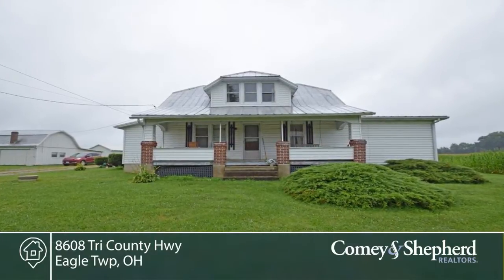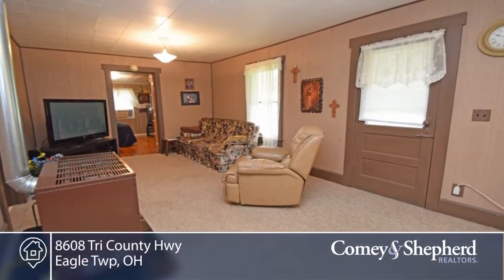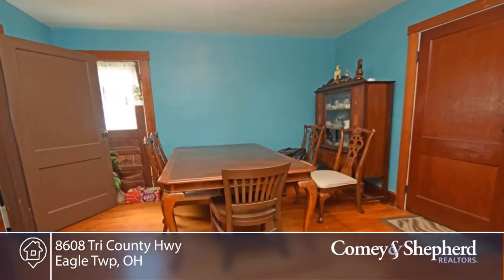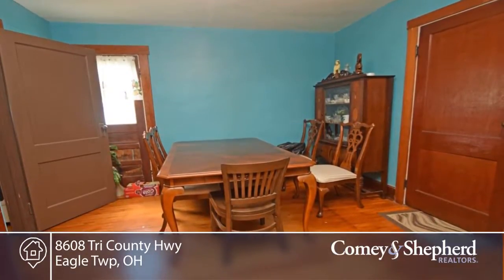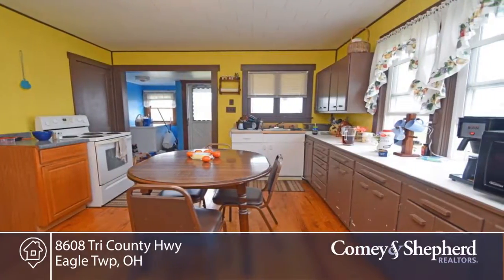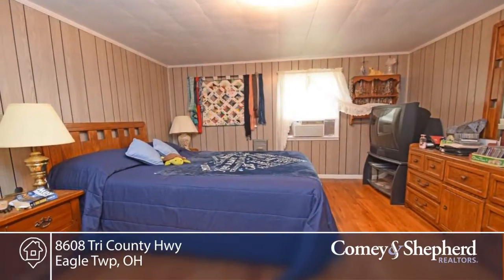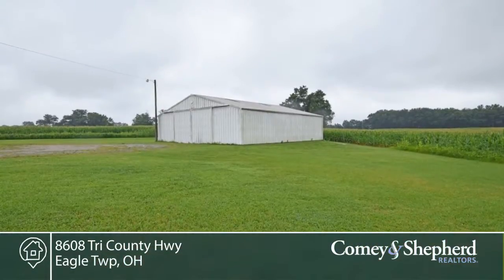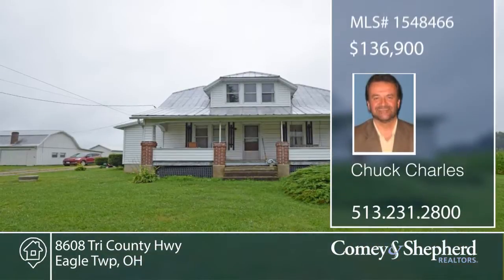8608 Tri County Hwy Eagle Twp, OH | MLS# 1548466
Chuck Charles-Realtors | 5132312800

Vinyl sided farmhouse with hardwood floors. This home has 6 very large buildings, including large barn w/loft. New mound system. 3 buildings w/concrete floors. Ideal for horses or equipment or both! Workshop, detached garage and tractor barn.